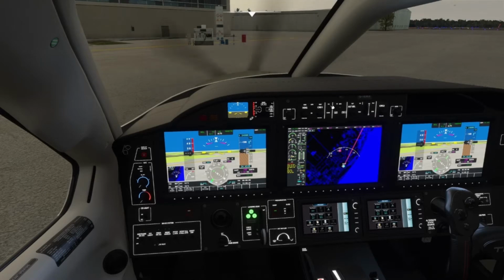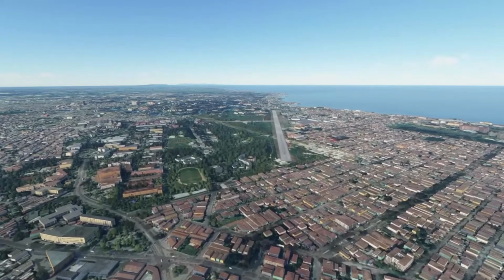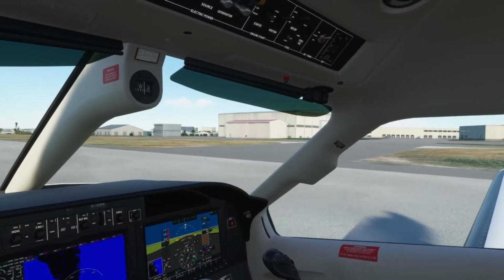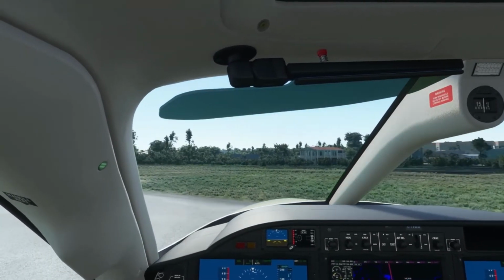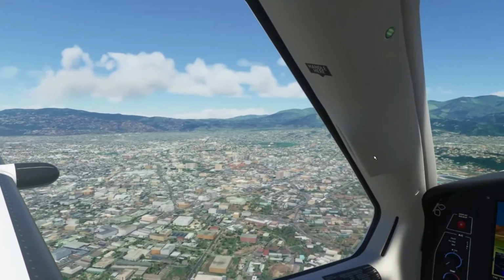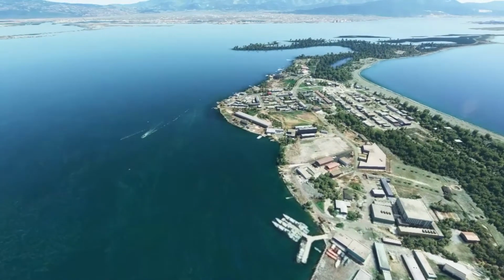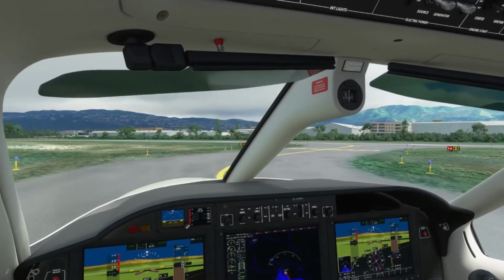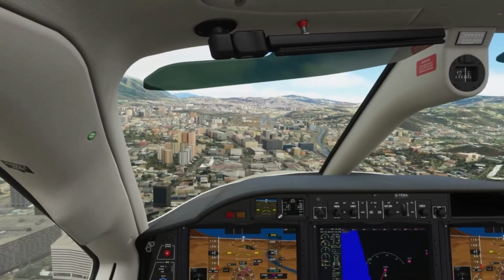TBM 930 Flight Sim World Tour 9: Havana/Kingston/Caracas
In the 9th episode of the TBM 930 Flight Sim World Tour we head from Naples in Florida into the Carribean, visiting Havana, Kingston and Caracas.

Contents
0:00 Introduction
0:40 Naples departure
6:02 Flying over Key West
7:00 Havana arrival
19:04 Havana sightseeing
24:30 Timelapsed cruise over Cuba and Jamaica
28:52 Kingston arrival
41:25 Kingston sightseeing
47:21 Timelapsed flight from Kingston to Caracas
53:35 Caracas arrival

My spec:

- I'm on my second custom build flight sim PC from this great company and I'm delighted with it.  Really friendly team, great after-sales support, and high quality systems.

Here's what I have on my flight sim:

Intel Core i7 10700k 8 Core Socket 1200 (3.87 GHz, 12MB Cache)
MSI GeForce Gaming Trio X RTX 3080 10GB GDDR6X Graphics Card (Pre Order)
1TB NVMe PCIE Solid-State Drive
32GB Standard DDR4 3000MHz Dual Channel Memory Kit (2 x 16GB)
Kolink Enclave 700 Watt Modular Gold Rated Power Supply
MSI MAG CORELIQUID 240R CPU Cooler